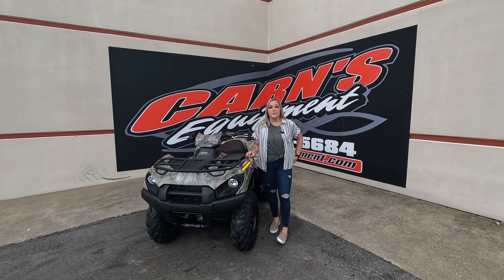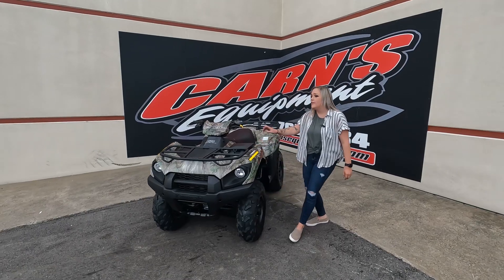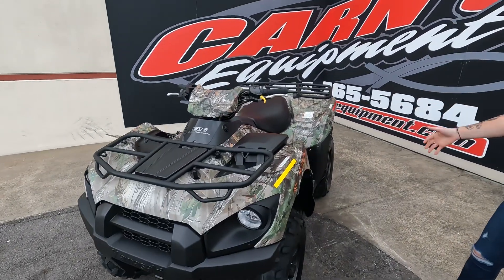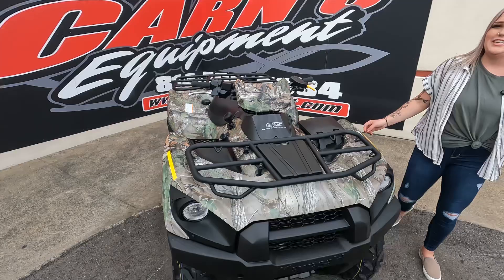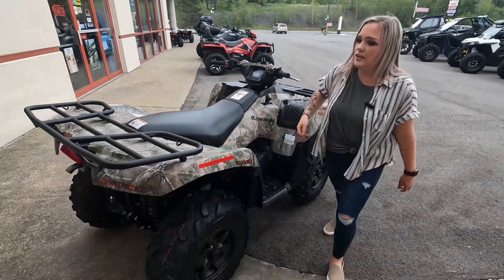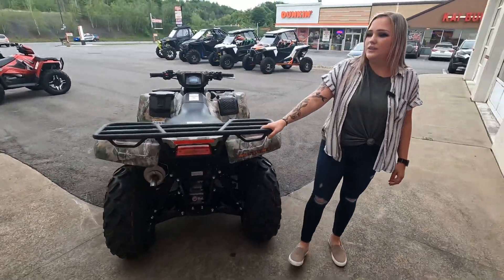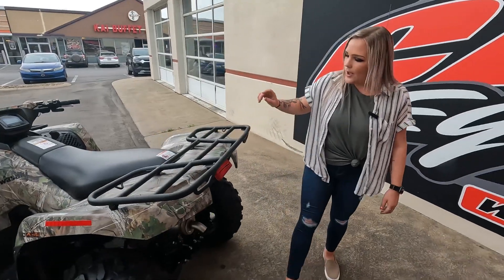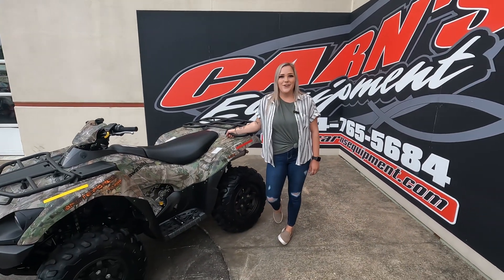2023 Bruteforce 750 4X4 EPS